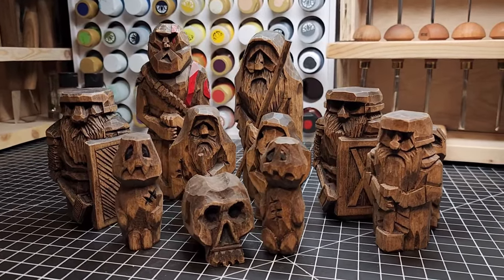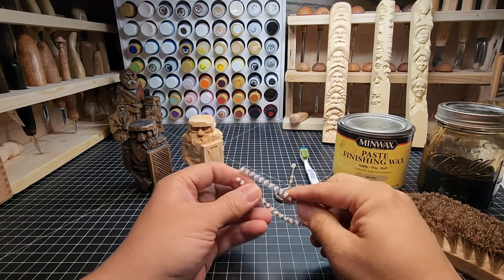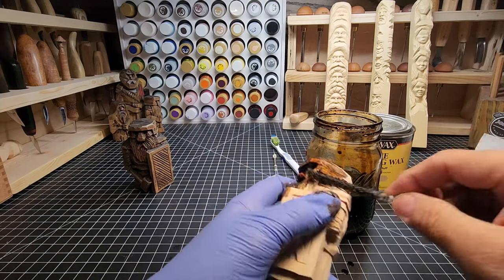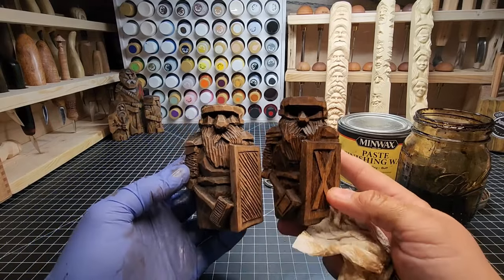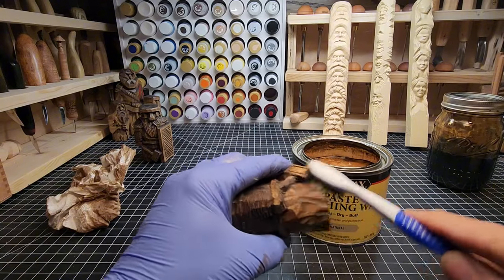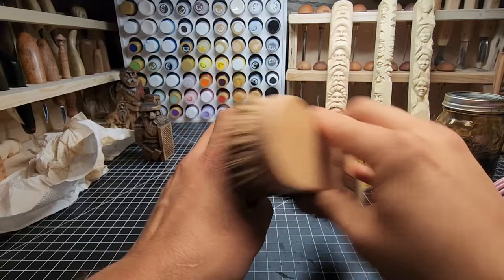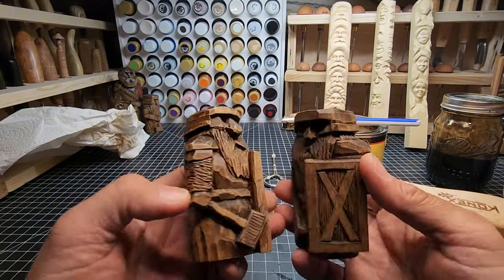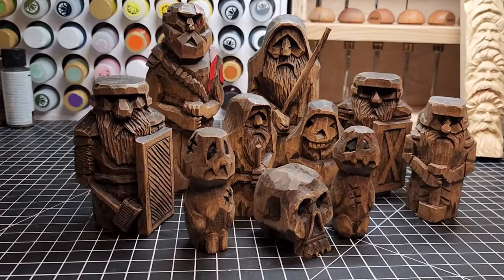How To apply Danish Oil & Wax!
Painting isn't the only option for finishing your carving, and I won't pretend it is.  One of my favorite ways to finish a carving is with Danish oil.  I'll show you the whole process in this video, how I do it from start to finish.  ANYONE CAN DO THIS! I get that you may not want to try painting but this is an option anyone can do, with a long lasting and beautiful finish!